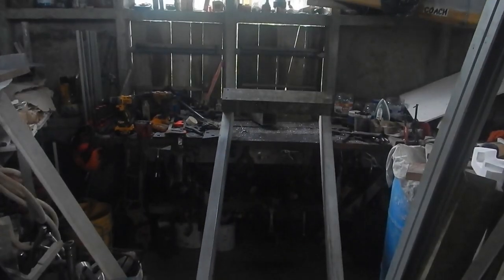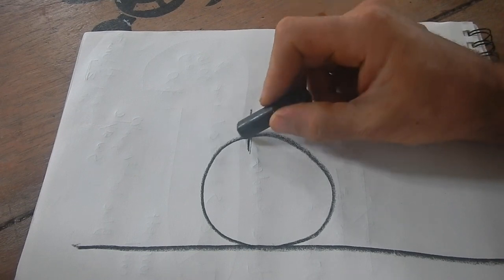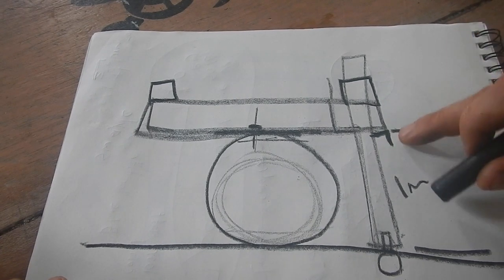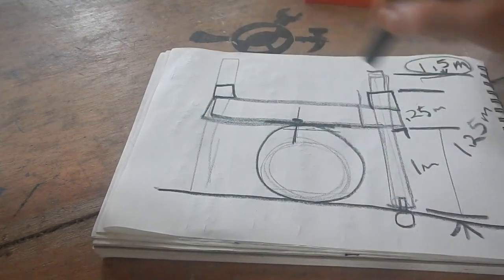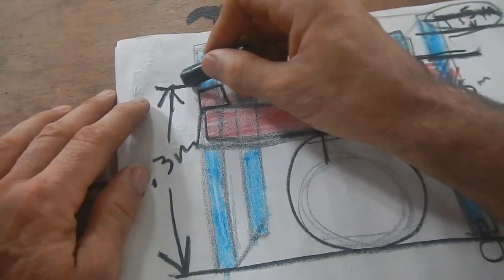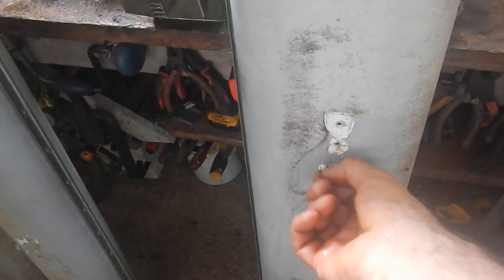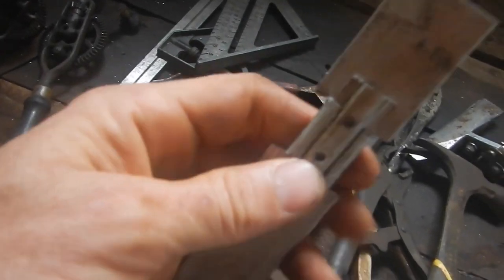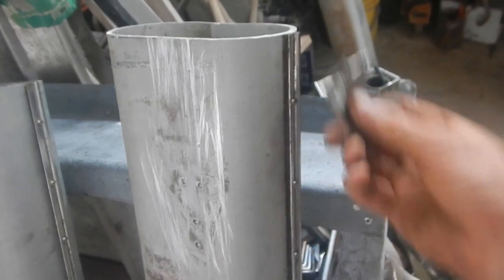Lumber Mill 011 Elevator Sliders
I dunno about this.

Bitcoin: 1GPLqw2h5fLPTNyQviiAawc1n7UPHPBHdB